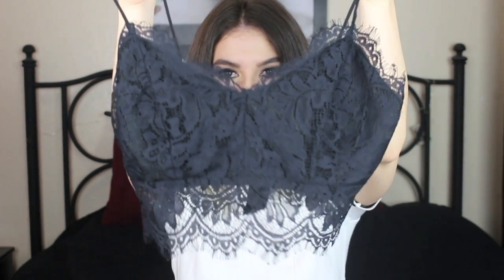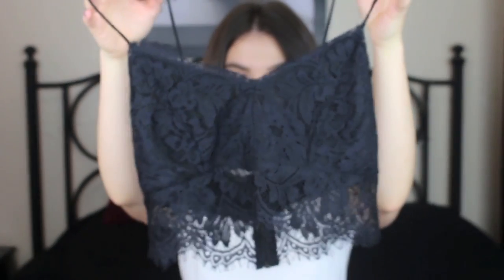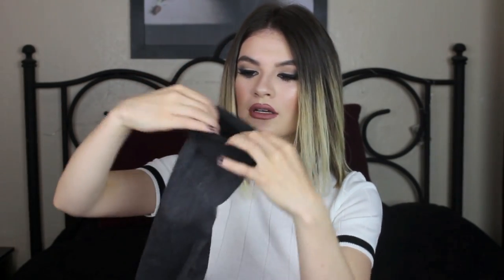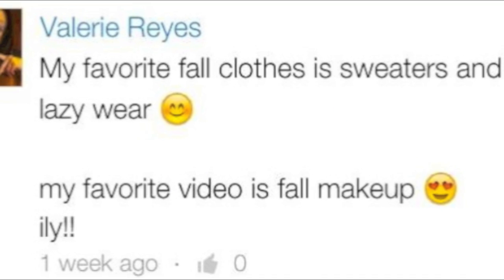Fall Haul🍂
Hi babes,
I hope you're having an amazing day or night (depending on when you're watching this video) Thank you so much to every single one of you who entered my first Giveaway! I love you all so much. Fall fashion is definitely my favorite so if you would like to see more fall hauls then give this video a thumbs up :)
x, Dani

♡ "LIKE" for more Fall Hauls ♡

Nails- William Tell Me About OPI

Comment "shorthairdontcare" if you're reading this ;)